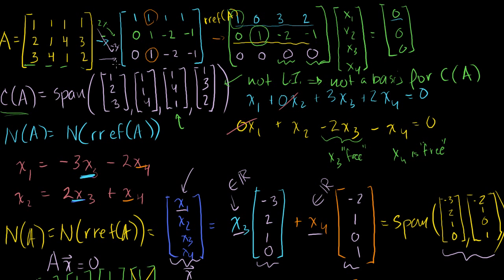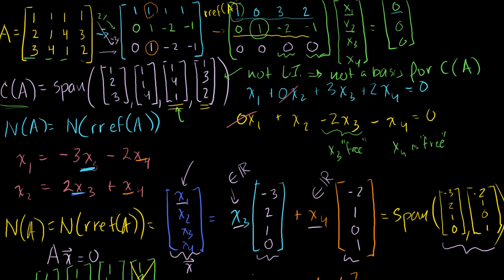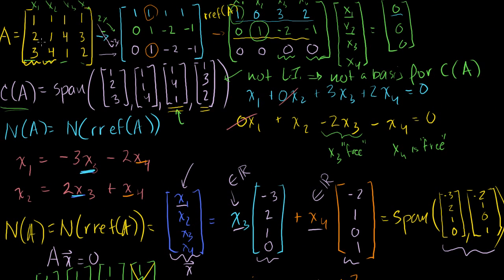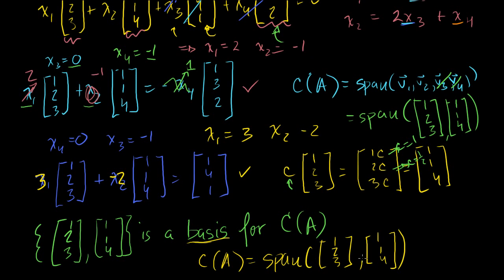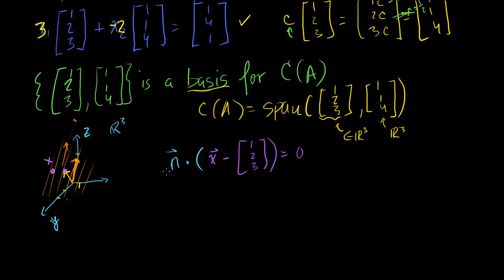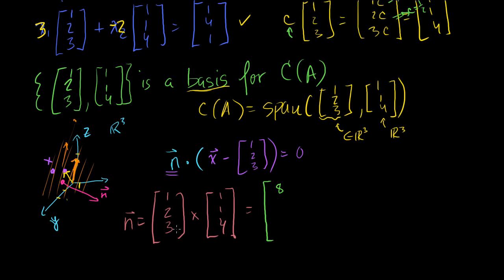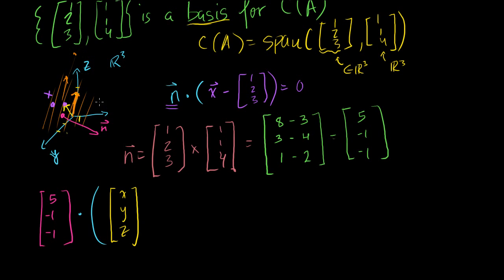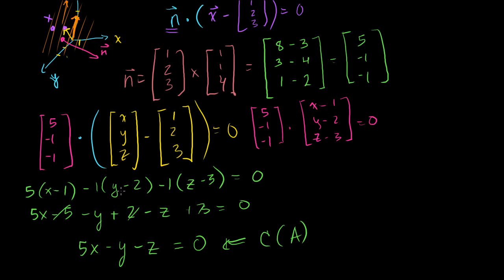Visualizing a Column Space as a Plane in R3 grade 11 to 12